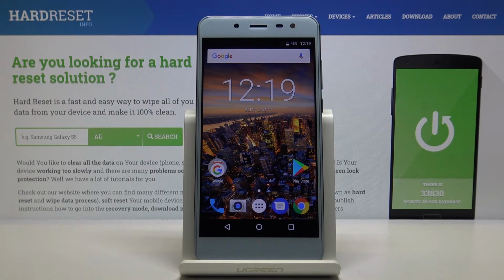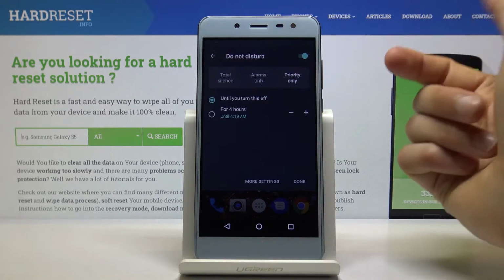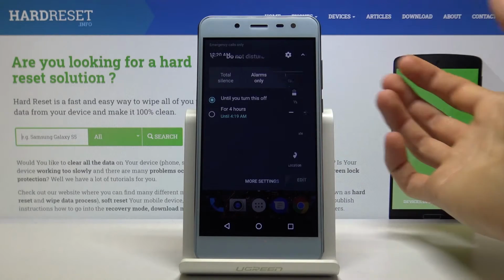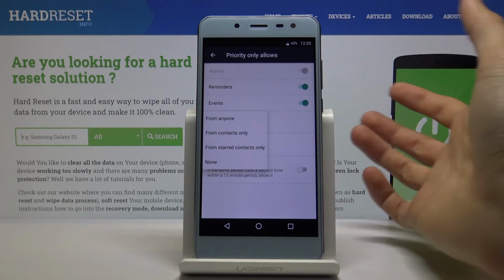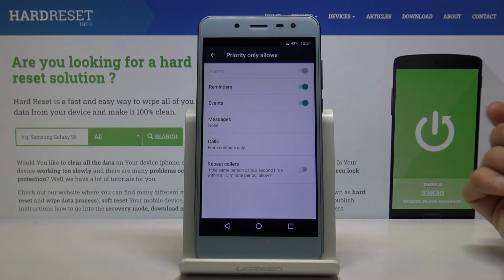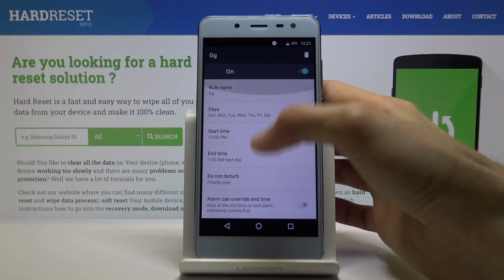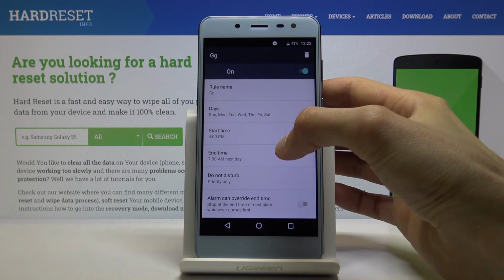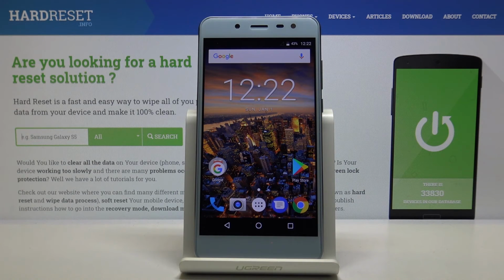How to Disable Sound on ESSENTIELB Wooze L – Do Not Disturb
More about ESSENTIELB Wooze L:
In this video you are going to see how to enable the Do Not Disturb mode. It will disable all the sounds on your phone you will be able to enjoy the silence during important meetings or studying. Mute notifications or loud calls to stop the interruptions during your personal time. Use this mode right after you watch the short video guide about audio profiles.

How to mute all sounds on ESSENTIELB Wooze L? How to disable sound on ESSENTIELB Wooze L? How to set Quiet TIme on ESSENTIELB Wooze L? How to enable Quiet Time on ESSENTIELB Wooze L? How to enable Do Not Disturb in ESSENTIELB Wooze L? How to switch on Do Not Disturb in ESSENTIELB Wooze L? How to change audio profiles on ESSENTIELB Wooze L? How to change audio modes on ESSENTIELB Wooze L? How to enable Silent Mode in ESSENTIELB Wooze L?